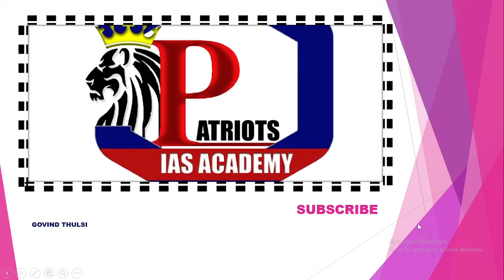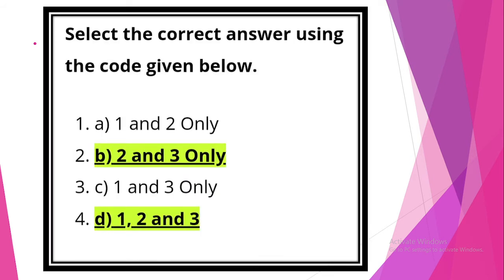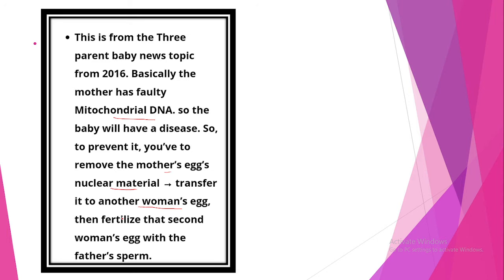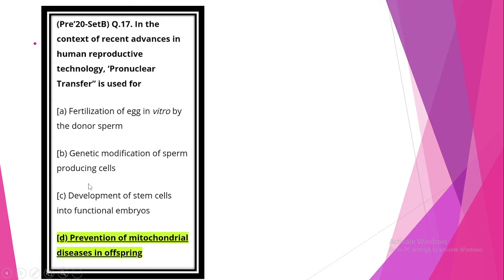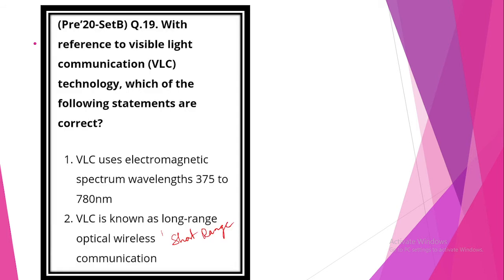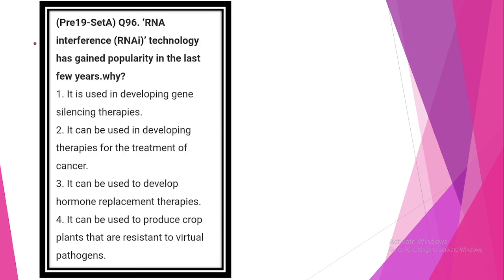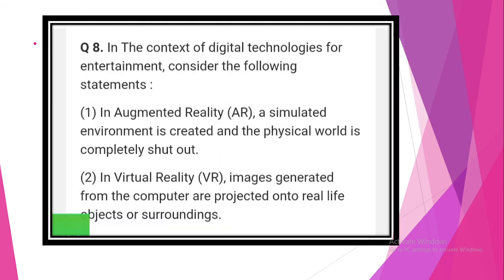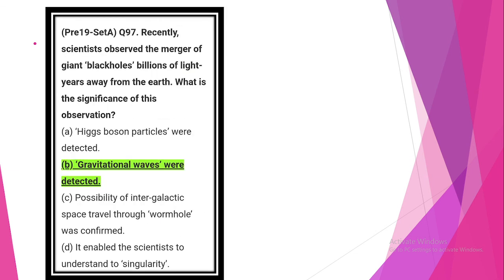PRELIMS 2021,2020,2019#SCIENCE AND TECHNOLOGY QUESTIONS SOLVED#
PATRIOTS IAS#PRELIMS CONQUEROR#